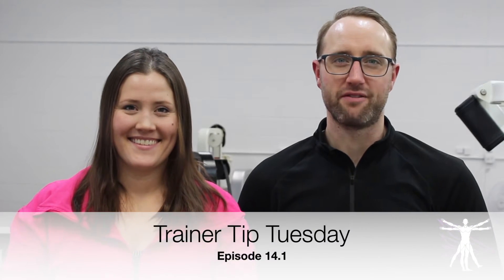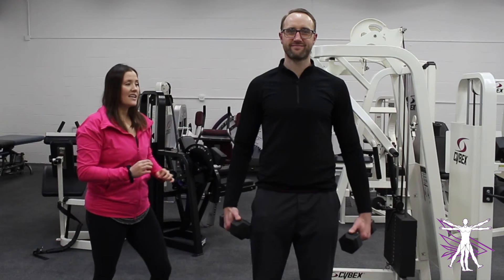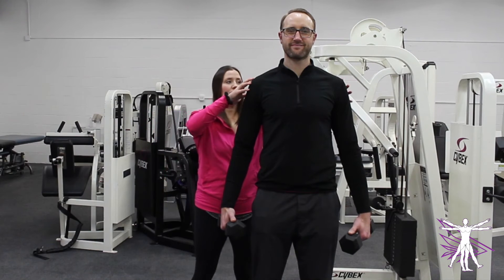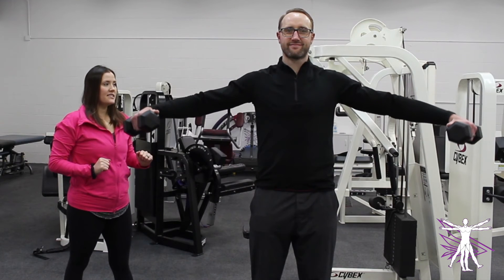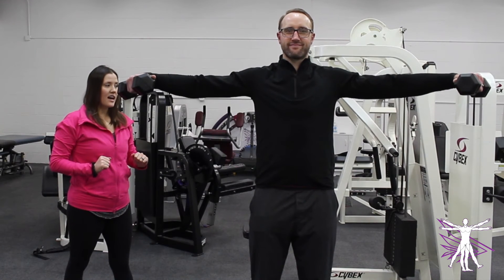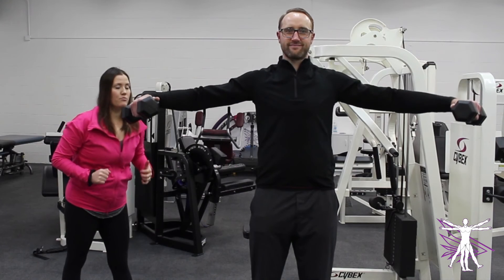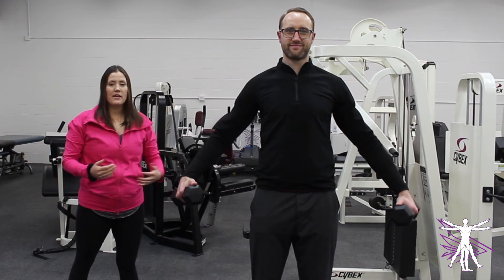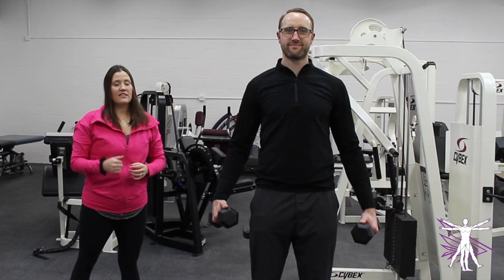One Of The Biggest Mistakes With Lateral Raises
For the month of February, Julie and Charlie Cates will be discussing ways to make sure you are safely and effectively performing lateral raises during their series "Trainer Tip Tuesday". This week they are discussing what one of the biggest mistakes they see made with this exercise. To make sure this exercise is as effective as possible, check out this week's episode of Trainer Tip Tuesday!

If you are wanting a way to exercise on your own at home while still having the accountability and guidance that comes from using a personal trainer, you need to check out the MAS Home Workouts Bundle. These video-guided programs include over 100 workouts, from resistance training to cardio, and mobility workshops to recovery days. Learn more and download your copy today at homeworkout.matschaumburg.com!

Want to get a FREE copy of our new book, The Exercise For Life Method? If you have ever felt like exercise isn’t for you or your body, if you know you should be exercising but aren’t sure how to get started, or if you have ever wanted to do more in life with a body that feels and functions great, then this book is for you. It is time to stop playing by the rules of mainstream fitness and time to start to Exercise For Life. Get your copy now!